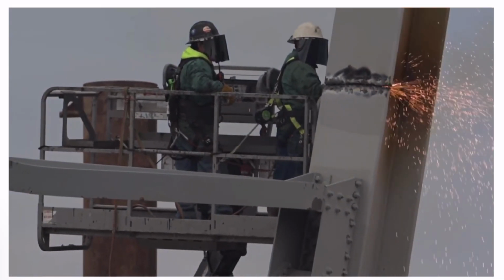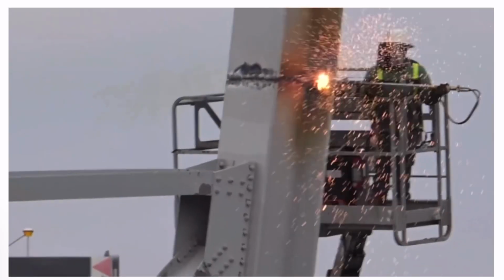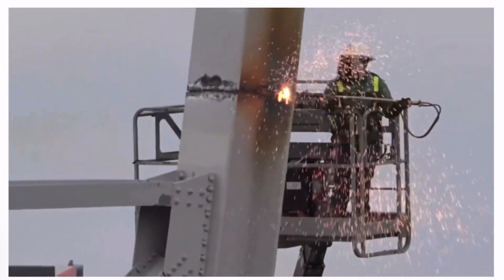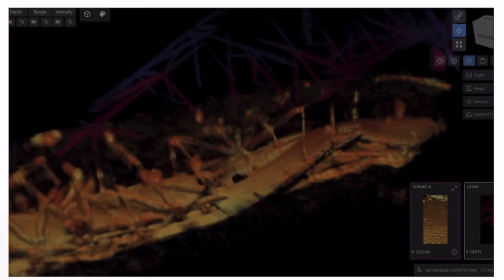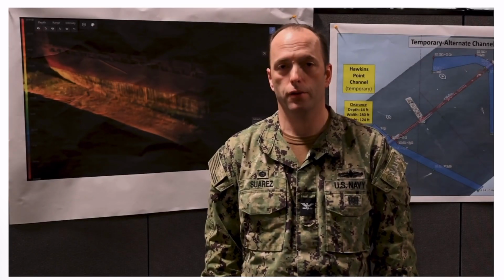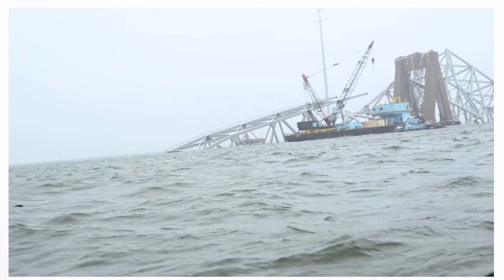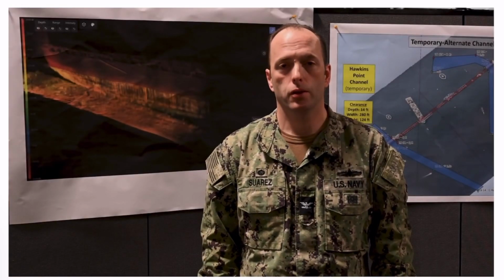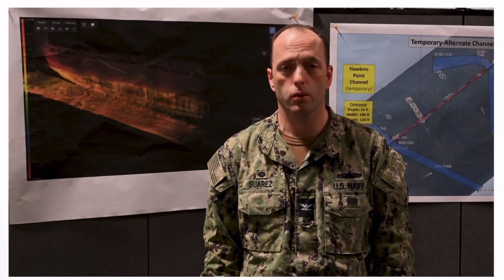Francis Scott Key Bridge — MV Dali salvage operations